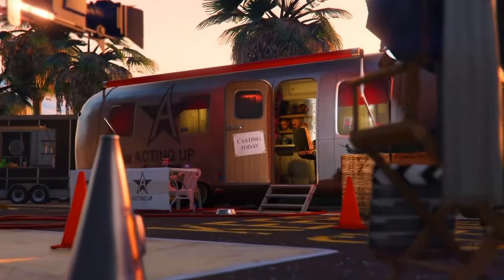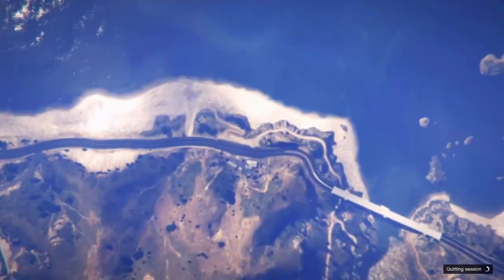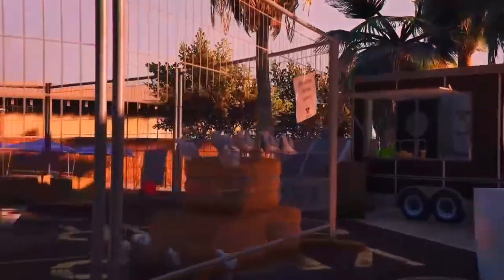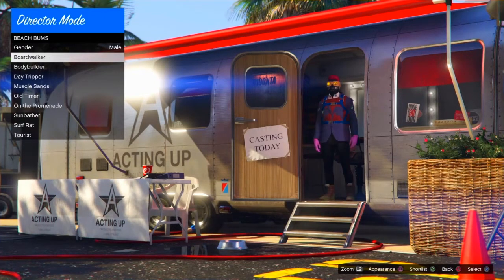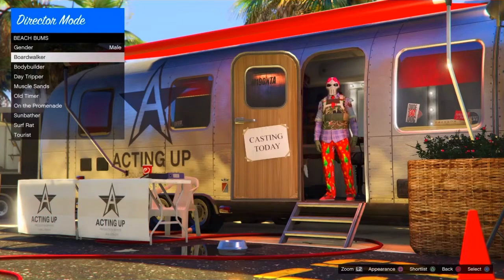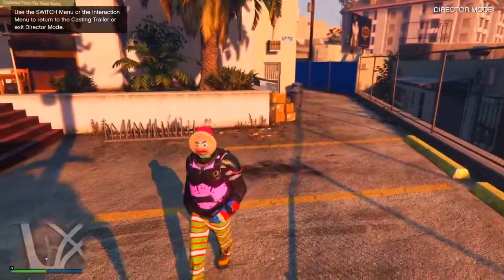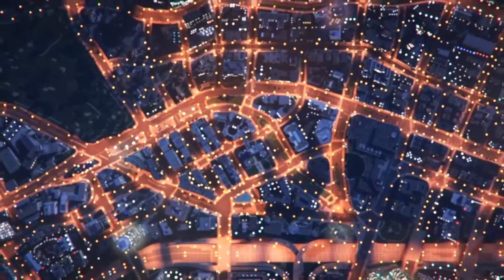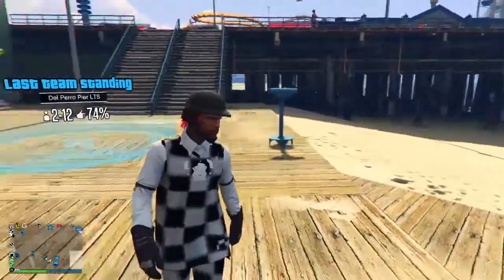*NEW* Working Director Mode Glitch! (After Patch 1.50)